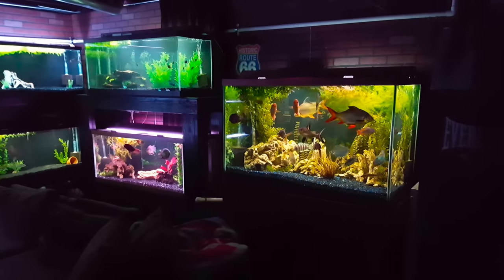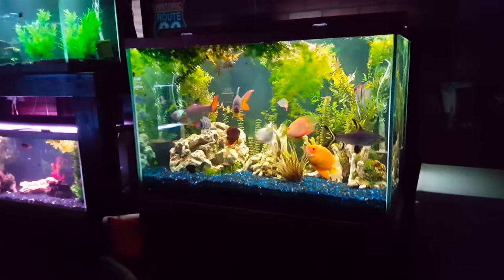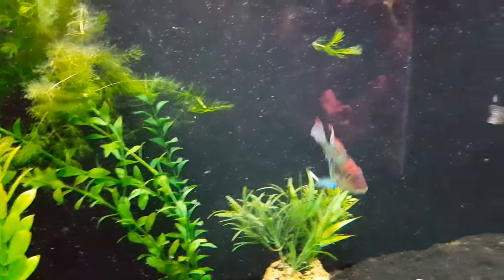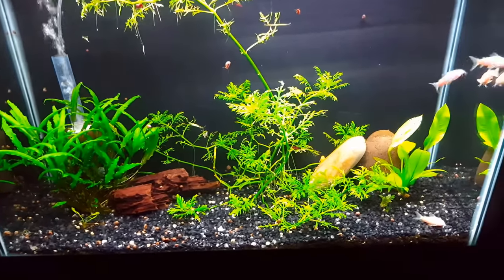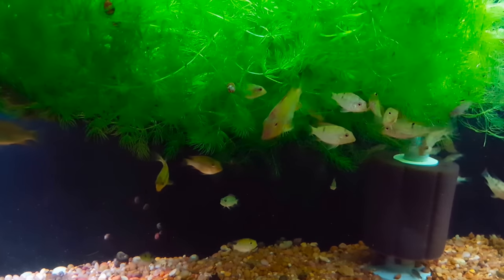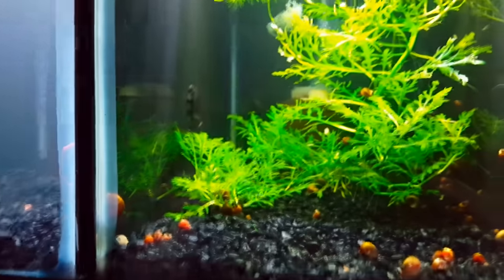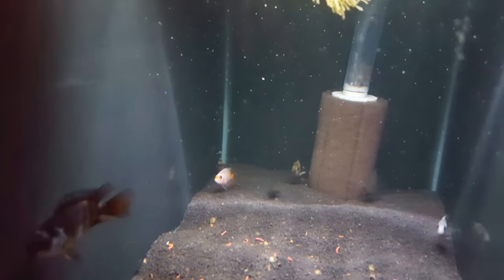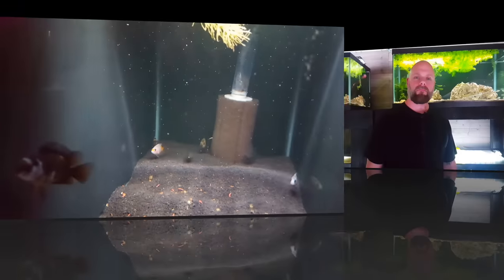Fish Room Tour Part 2: Venturing Over to the Other Side!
Hello Everyone,
In part two of the fish room tour we go to the other side of the fish room and take a closer look at the 20 tanks on that side. We have some fish getting bigger and some changes we are making over there so take a look!